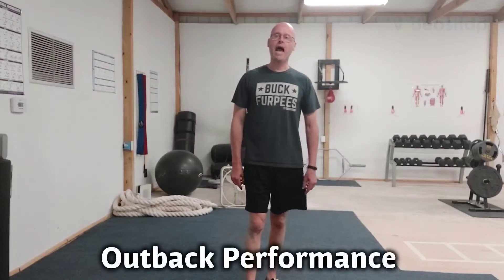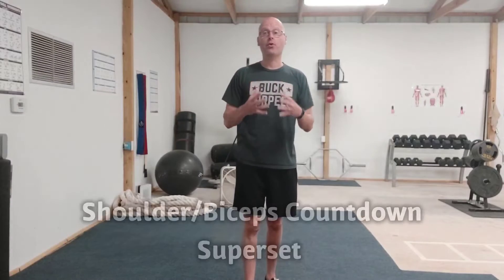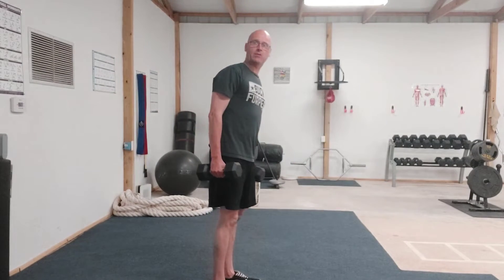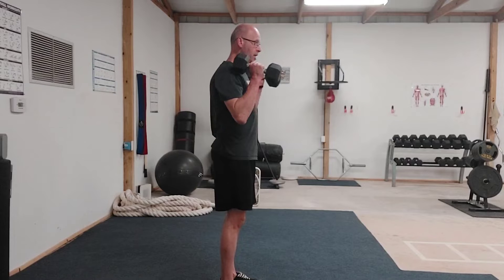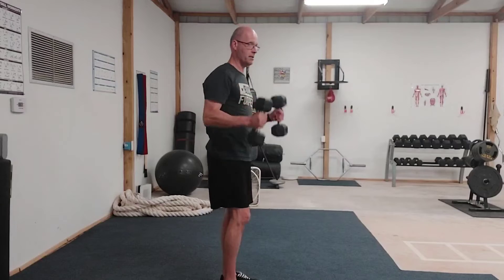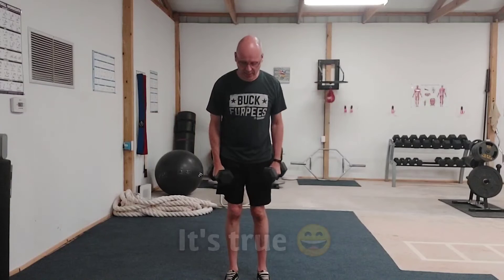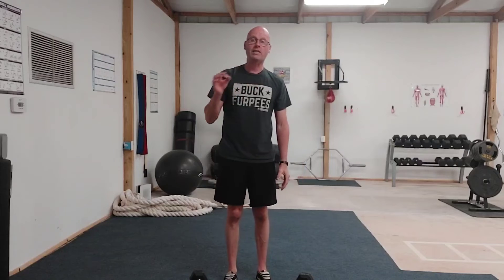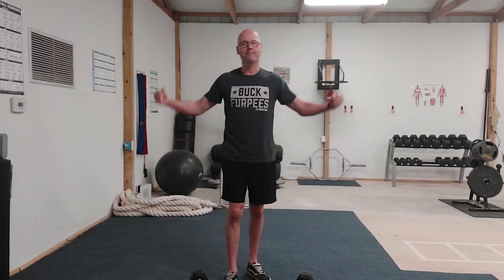Louisiana Personal Trainer: Shoulder And Biceps flexfriday Edition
FLEXFRIDAY Shoulder And Biceps Edition

Here l'm pairing hammer curls and lateral raises in a countdown superset starting at 6 reps.

It's shoulder safe and will help strengthen your grip too because the dumbbells never leave your hands.

You know what to do next.

Shane